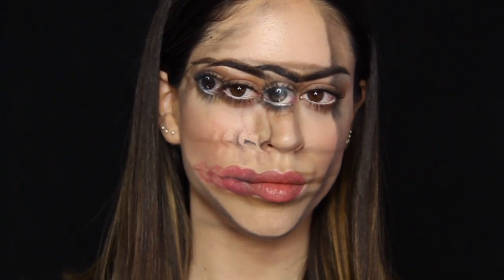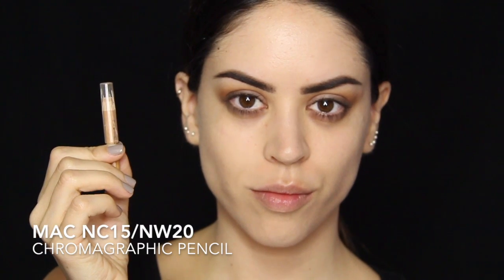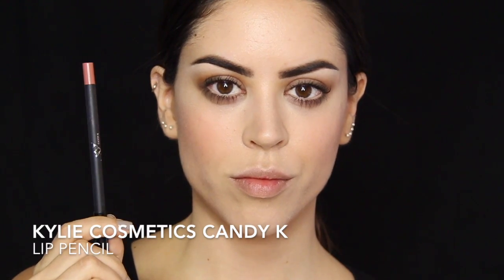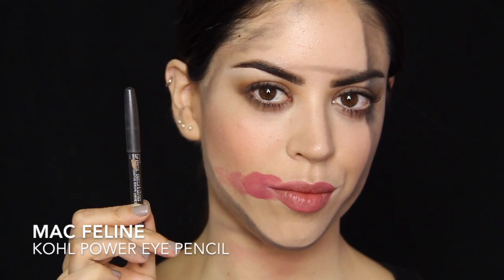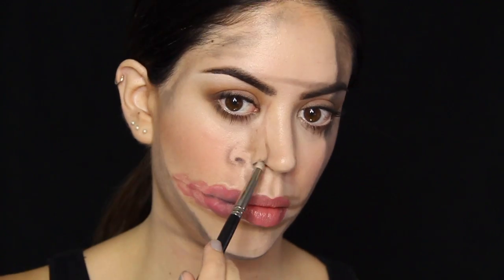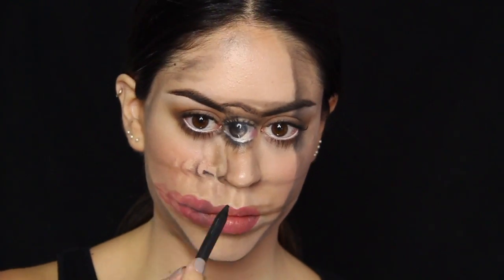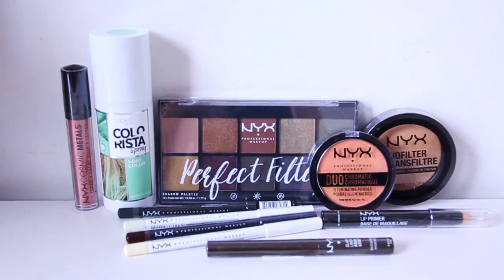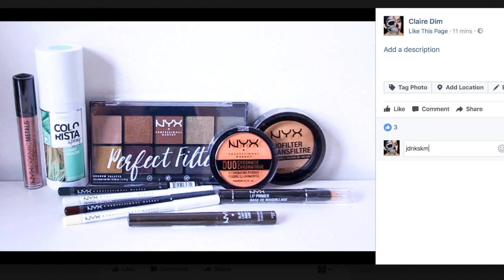Trippy Optical Illusion + GIVEAWAY (closed)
Products used:

Mac Concrete eyeshadow
Laura Mercier Noir creme eye liner
Nars Pro Prime eyeshadow primer
Mac Light Peach corrector
Mac NC15/NW20 Chromagraphic Pencil
Nyx Lush Lashes mascara
Mac Posey cremeblend blush
Nyx Highlight & Contour Pro palette
Kylie Cosmetics Candy K lip pencil
Nyx White liquid eye liner
Mac Feline kohl power eye pencil
Mac Fascinating eye kohl
Mac Stone lip pencil
Mac Print eyeshadow